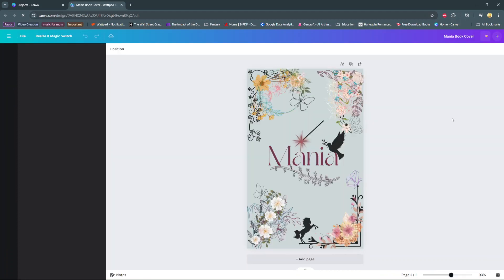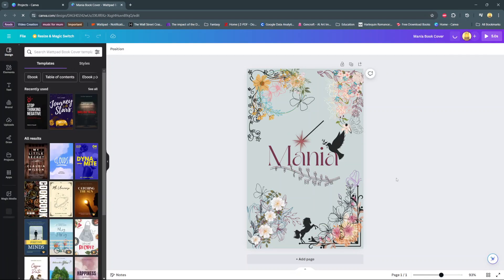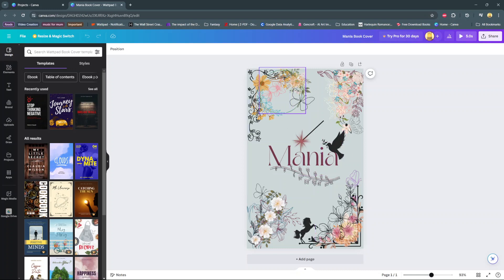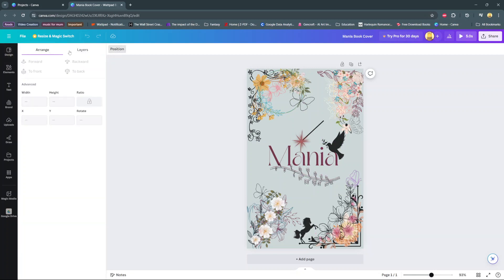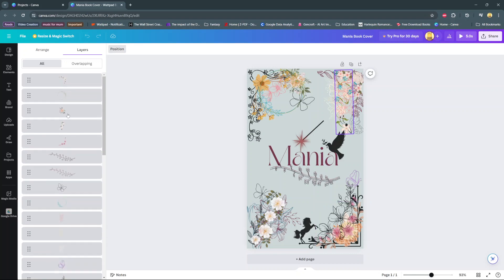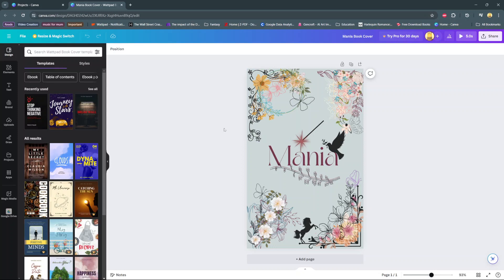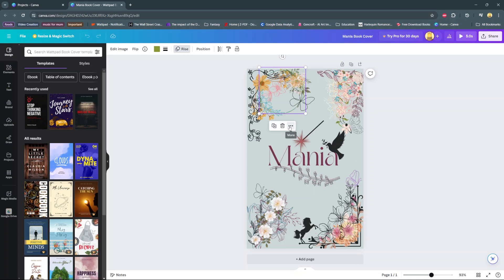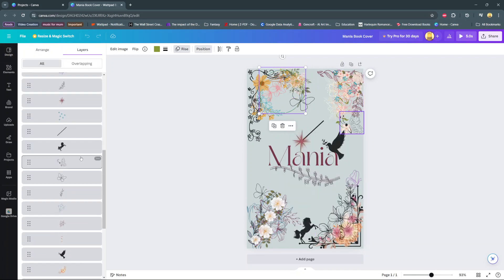How to Show Canva Layers Panel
Welcome to WebPro Education!

Hey there, design enthusiasts! Ever wonder how to navigate Canva like a pro? Today, we're diving into a must-know feature: the layers panel. Whether you're a beginner or a seasoned Canva user, mastering this tool will take your designs to the next level. Stick around as we unravel the magic behind organizing and customizing elements in Canva!

Here's how;
0:12 - Open your project. You'll see various elements or layers.

0:22 - Select "Position" and click on "Layers" to view all layers.

0:29 - Easily see overlapping elements by selecting the appropriate option.

0:45 - Alternatively, click on an element, choose "Layer," and select "Show Layers" to view them.

Viewing layers on Canva
Canva layers panel tutorial
How to see layers in Canva
Canva design tips
Layer management in Canva
Arranging elements in Canva
Canva layers tab
Canva layer options
Organizing elements in Canva
Canva element positioning
Canva overlapping elements
Canva layer visibility
Canva project management.

Cell Phone Tripod Adapter